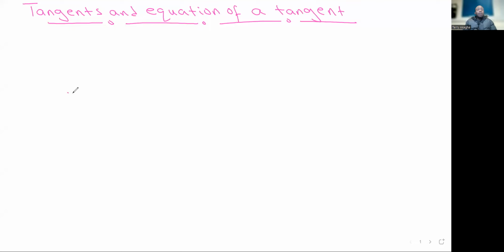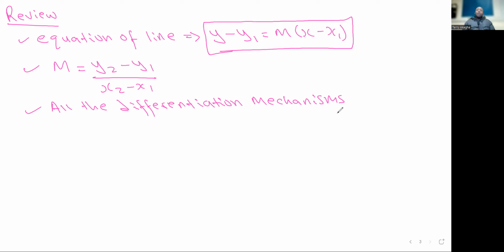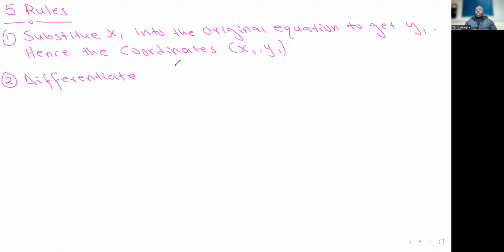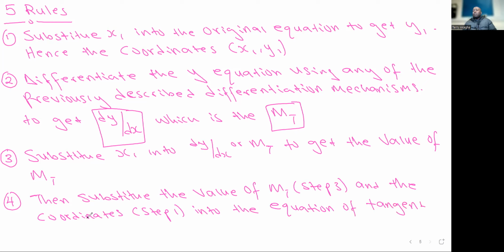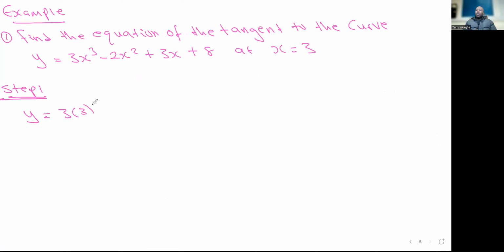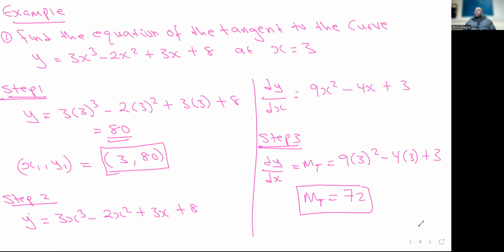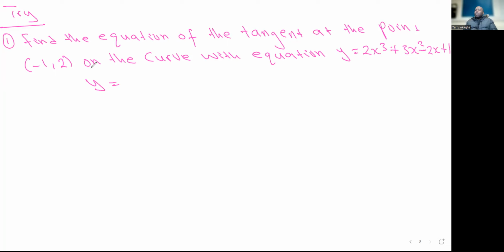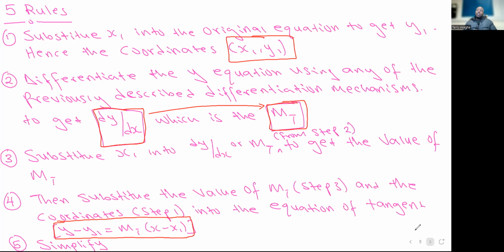17 of 22 - Tangents and equation of a tangent